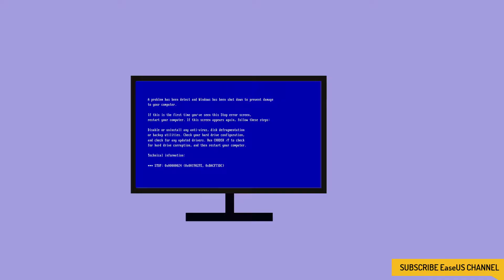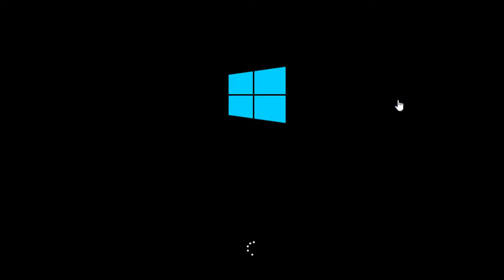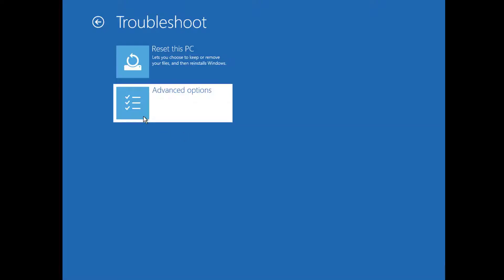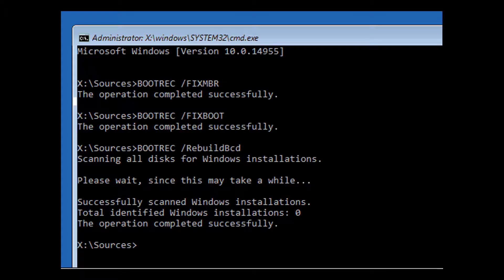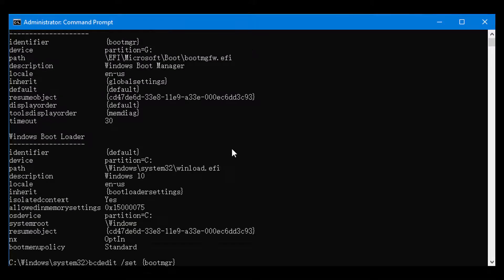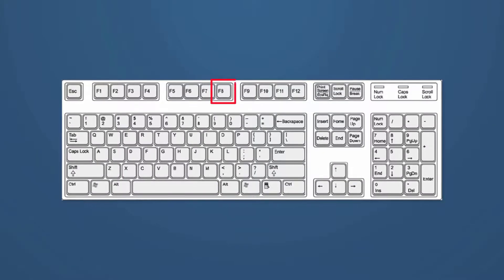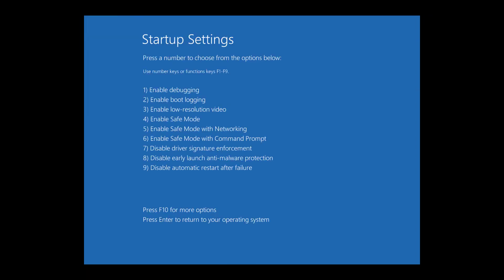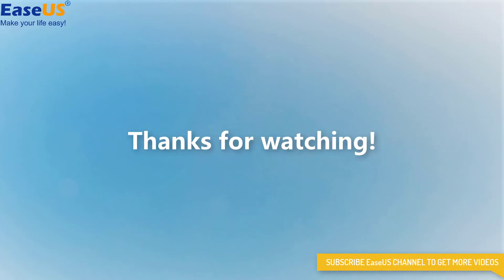3 ways to fix BSOD and boot error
Windows boot issue of your computer?
How to fix BSOD of your Windows boot issue?
What should we do if Windows 10 cannot be booted?
If the computer gets BSOD after installing software, what can you do?
Computer boot issue may cause by all kinds of a system issue, hardware issue or computer environment. We provide 3 ways for fixing system boot issue for Windows XP, Windows Vista, Windows 7, Windows 8, Windows 10.
Solution 1: Fix system file error and boot error using Windows installation disc.
Solution 2: Fix BCD error.  BCD error always cases system boot issue, Bcdedit command is able to fix the most of BCD error to make computer bootable.
Solution 3: Uninstall software or driver in safe mode to fix BSOD.
You can boot your computer to safe mode then uninstall newly installed programs and driver to fix BSOD.